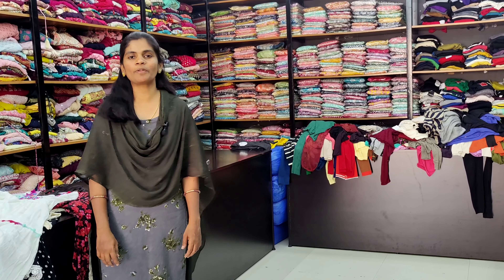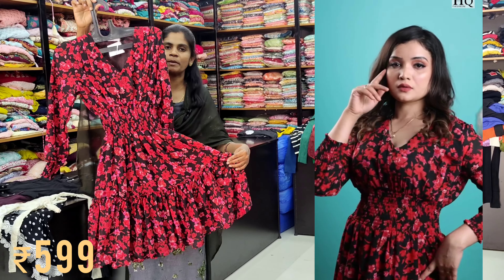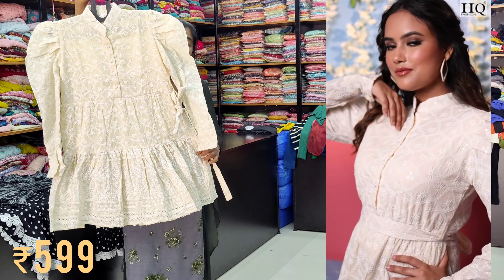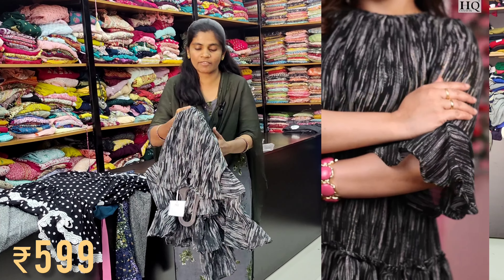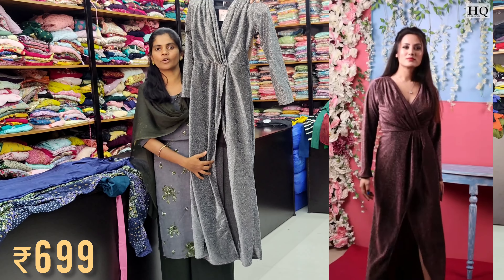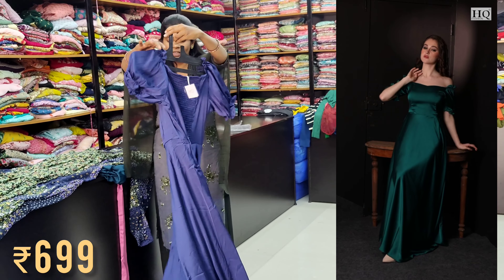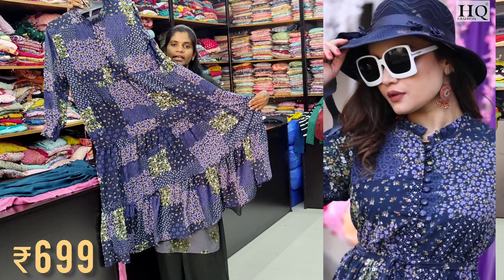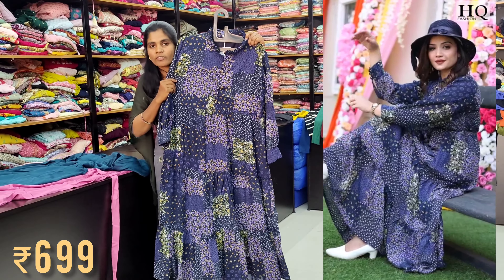🤩 Celebrity Western dresses🤩l wholesale @m3fashioncoimbatore922#gowns#maxi#western#celebrity#lowes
M3 fashion
73,SIR SHANMUGAM ROAD
RS PURAM
COIMBATORE-641002